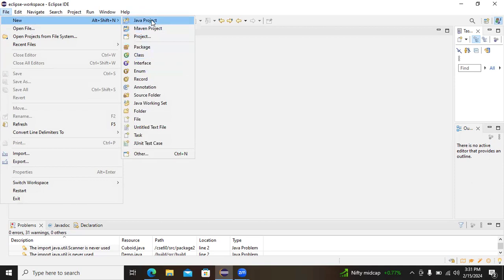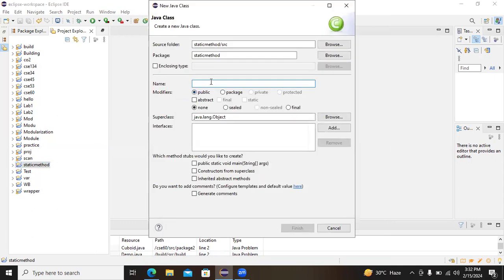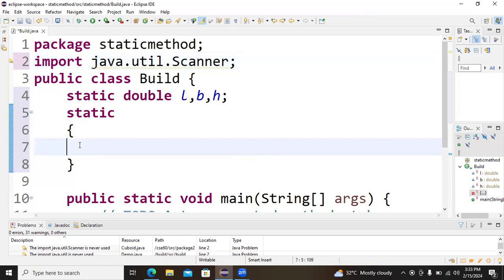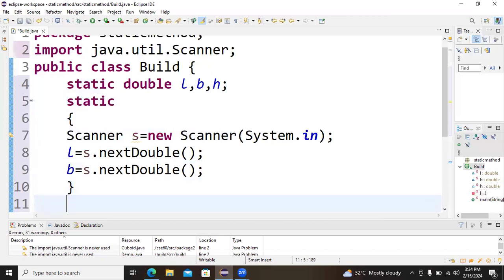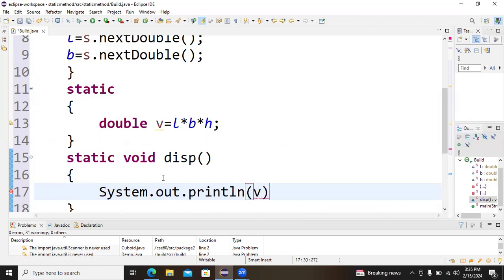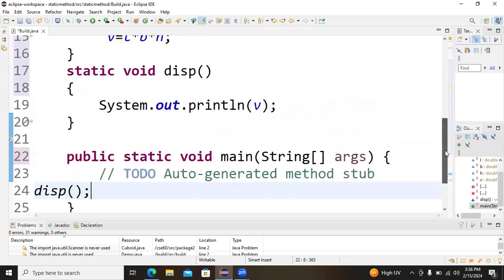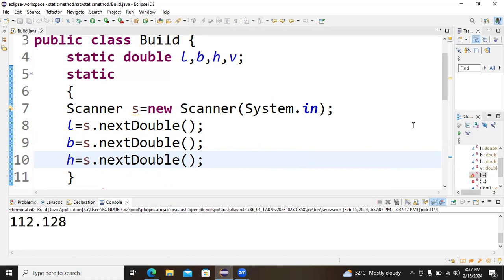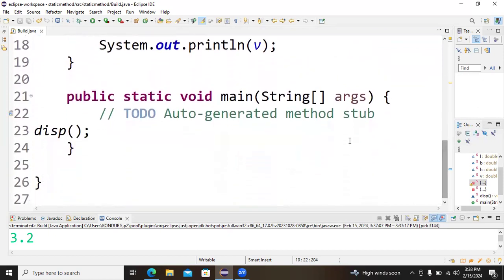Building static methods in Java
Java tutorial for beginners, Java Developers